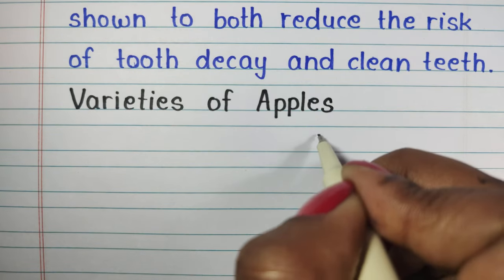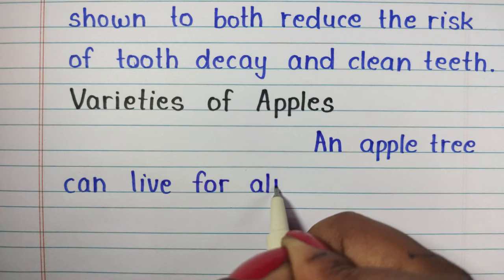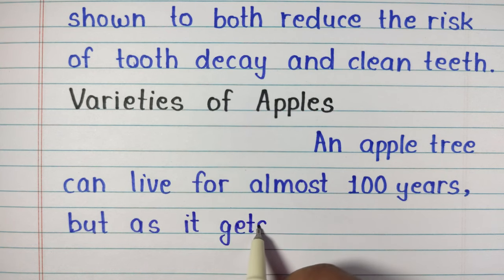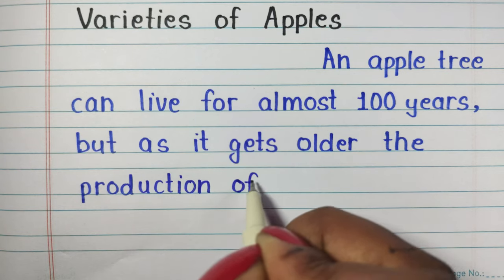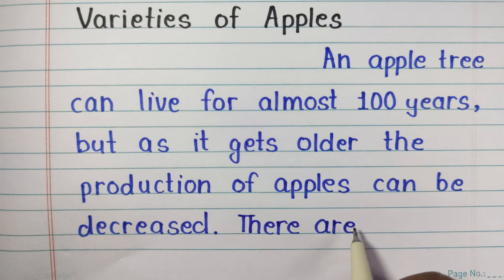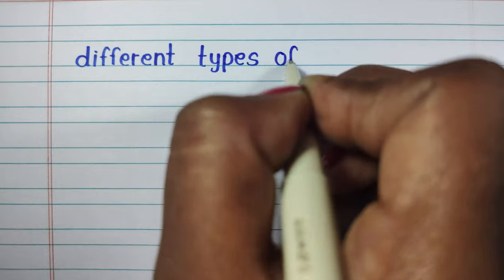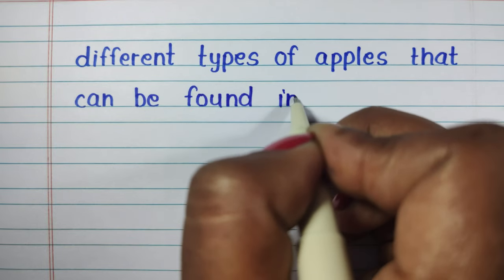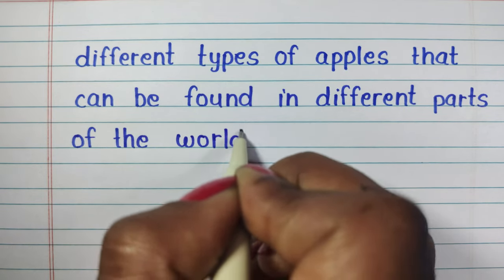Essay on Apple in English, Write an Essay on Apple, Apple par Essay English mein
Essay on Apple in English, Apple Fruit essay in easy and simple words for class 3, 4, 5, 6, 7, 8, 9, 10, 11, and 12 class students and children. Know how to write an essay on Apple. Apple par essay English mein.